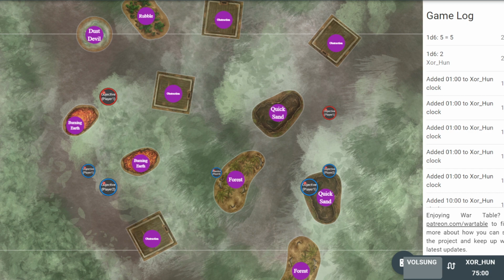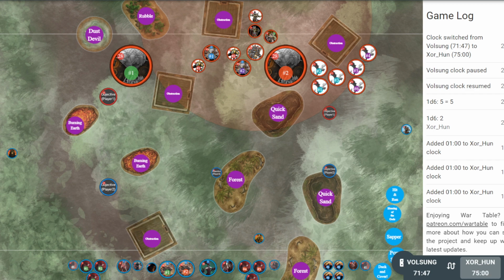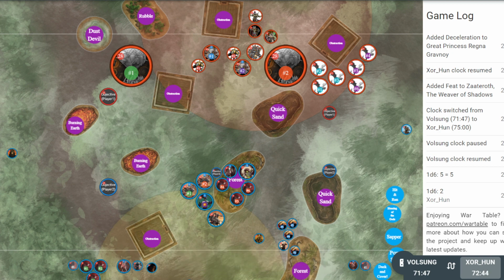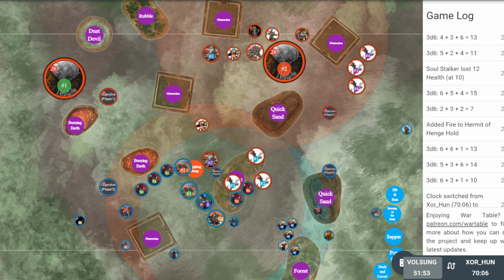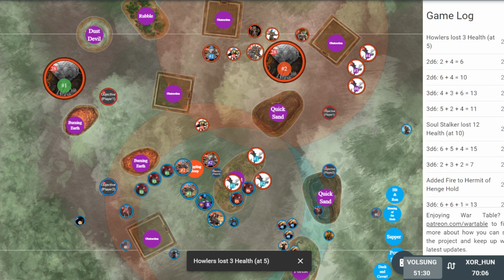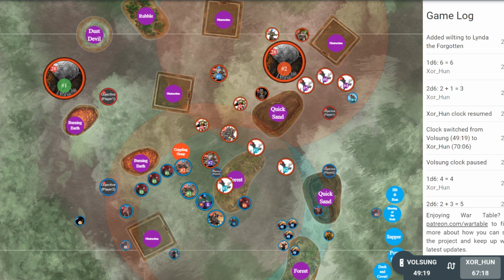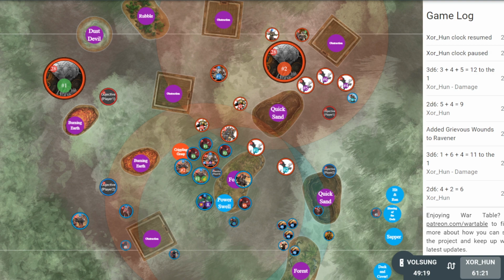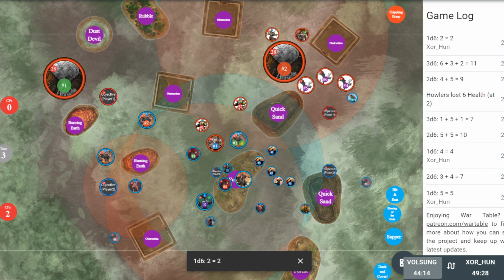Warmachine MK4 2024.06.11 xor [Zaateroth] vs volsung [Sabbreth, The Eternal Annihilation] [English]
Balloons
Orgoth - Sea Raiders
Grand Melee - 100 pts

PC CARD

Sabbreth, The Eternal Annihilation
SPELL - Hex Blast
SPELL - Windstorm
SPELL - Silence of Death

6 Jackal 1
2 HEAD - Arc Node
3 RIGHT ARM - Mace
1 LEFT ARM - Clawed Fist

6 Jackal 2
2 HEAD - Arc Node
3 RIGHT ARM - Mace
1 LEFT ARM - Clawed Fist

12 Ravener 1

12 Ravener 2

15 Sky Bomber 1

15 Sky Bomber 2

5 Grhotten Keeper

4 Halexus the Warlord

4 Therion Vhanek

10 Rhok Harriers 1

10 Rhok Harriers 2

PC COMMAND CARD
Blessing of the Gods
Break Through
Grave Robbing
Power Swell
1 Savagery

Zaateroth
Infernals - Infernals

PC CARD

Zaateroth, The Weaver of Shadows

7 Lamenter

7 Shrieker

12 Tormentor 1

12 Tormentor 2

4 Eilish Garrity, the Dark Seeker

4 Great Princess Regna Gravnoy

3 Foreboder

4 Hermit of Henge Hold

4 Lord Roget D’Vyaros

3 Lynda the Forgotten

4 Nicia, Hound of the Abyss

3 Saxon Orrik

3 The Wretch 1

3 The Wretch 2

5 Valin Hauke, the Fallen Knight

4 Cultist Band

3 Master Preceptor Orin Midwinter

7 Howlers 1

7 Howlers 2

PC COMMAND CARD
1 Duck and Cover!
Hit & Run
Power Swell
Sapper